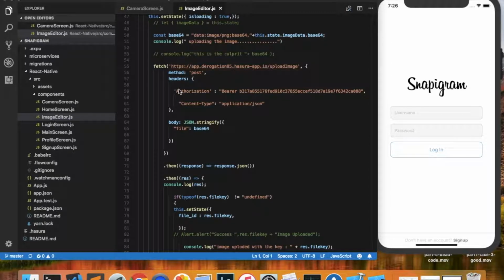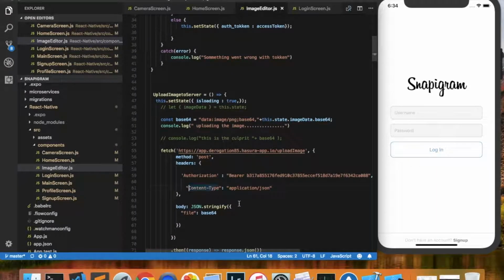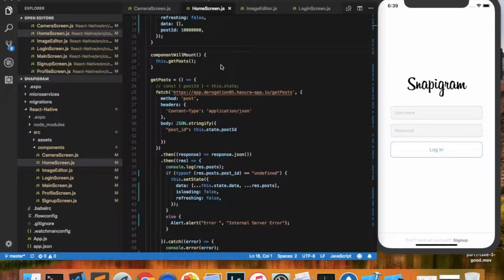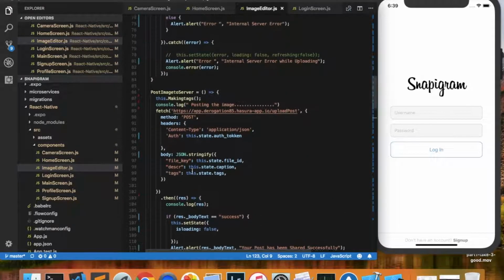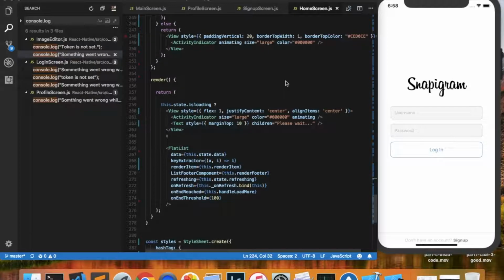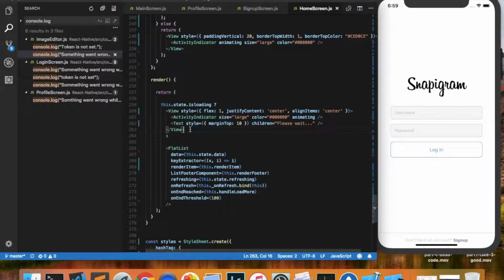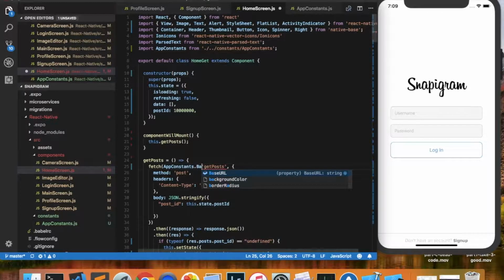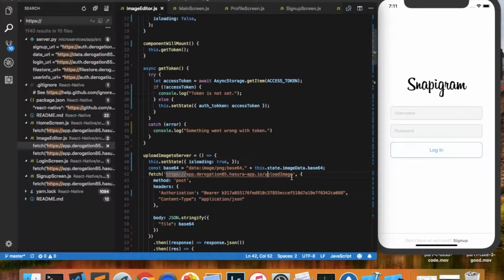Code Critique: Snapigram